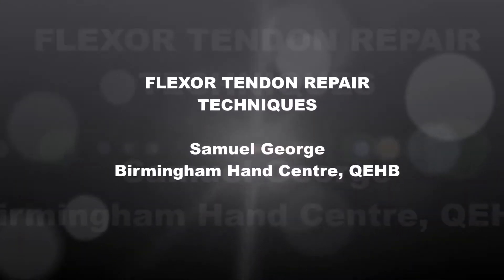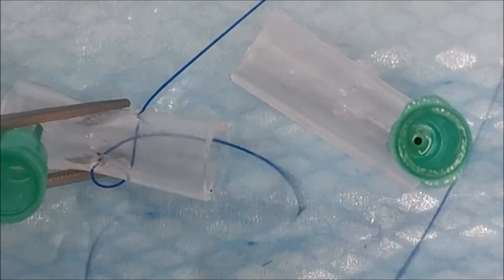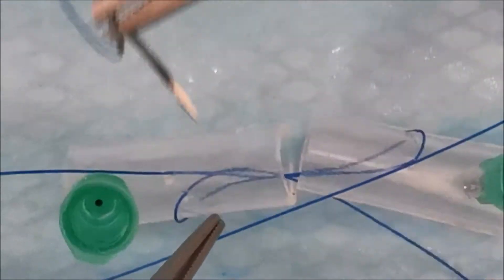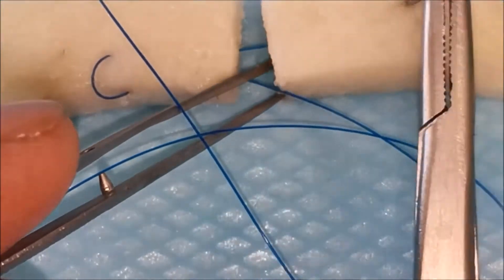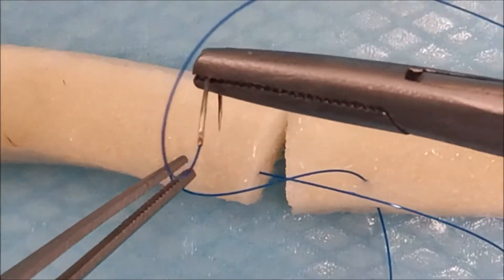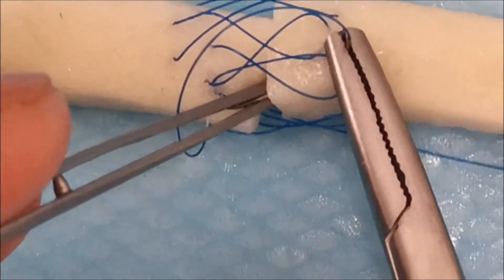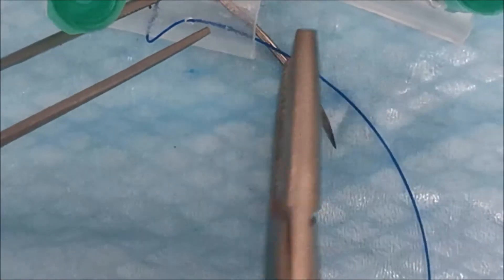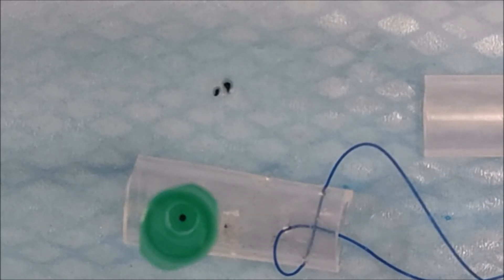Flexor Tendon Repair Techniques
Flexor tendon repair simulation with 2-strand Modified Kessler, 4-Strand Cruciate and common errors, simulated on porcine tissue and hollow tube.

Mr. Samuel George MBChB, MSc, FRCS(Plast.), MFSTEd, Dip Hand Surg (Br.)
Birmingham Hand Centre
Queen Elizabeth Hospital Birmingham